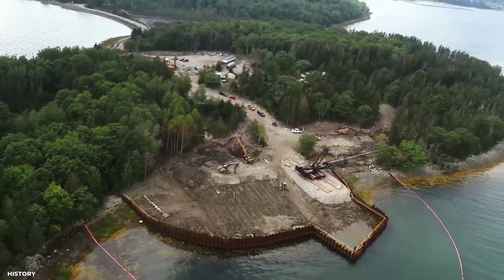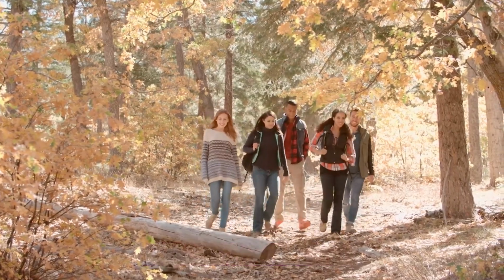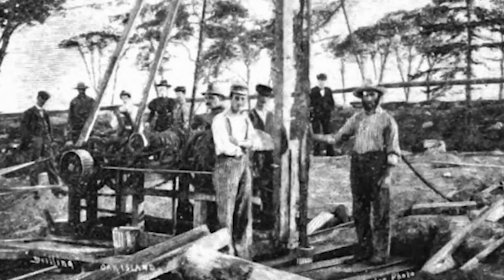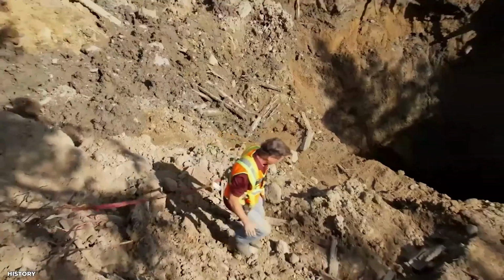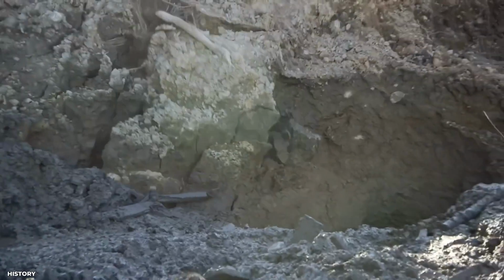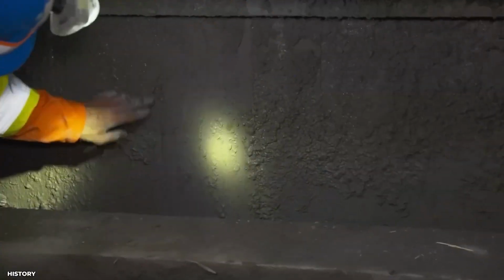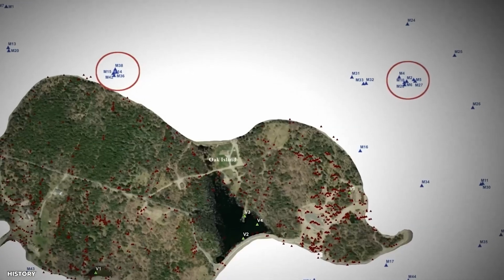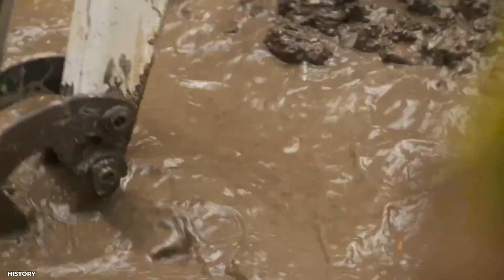At Oak Island The latest Discovery Forced A MASSIVE EXCAVATION